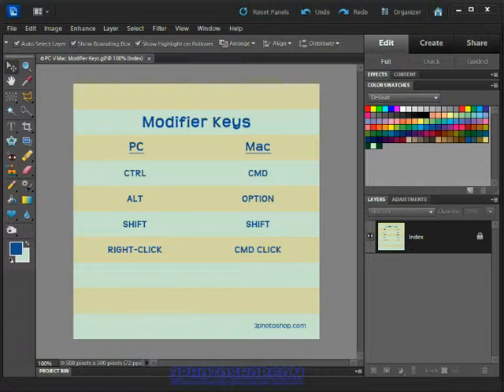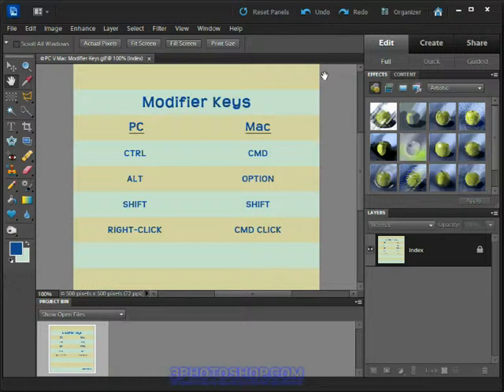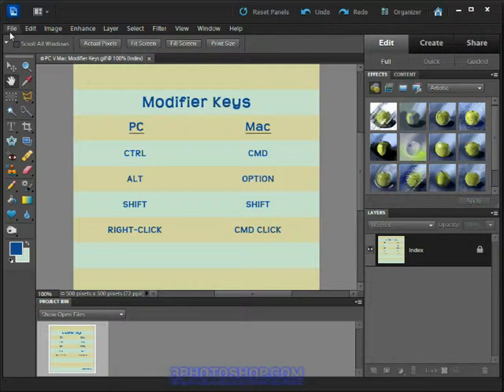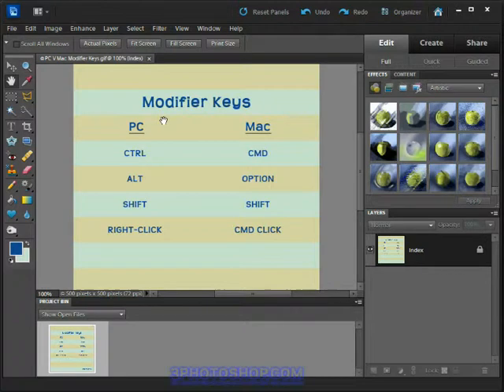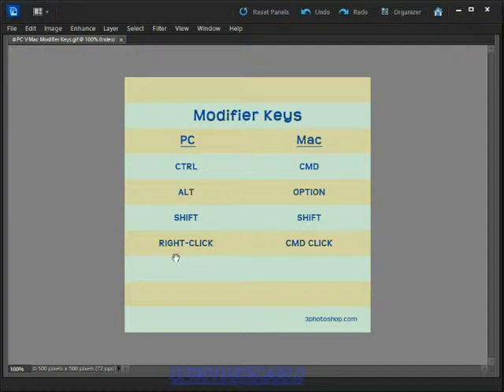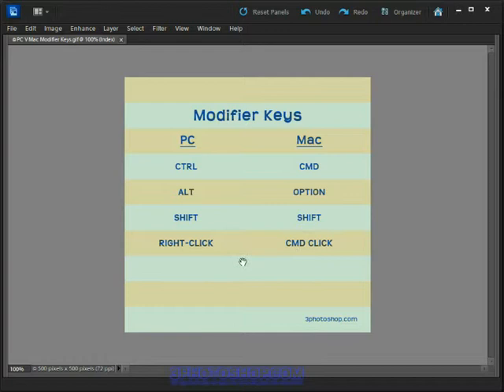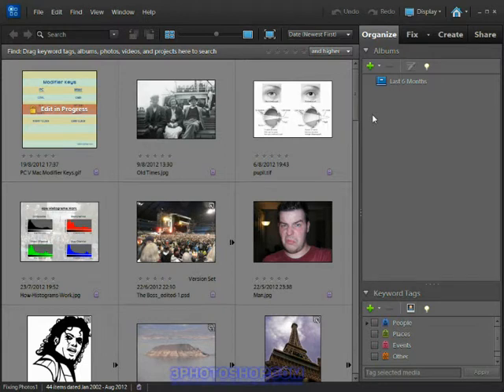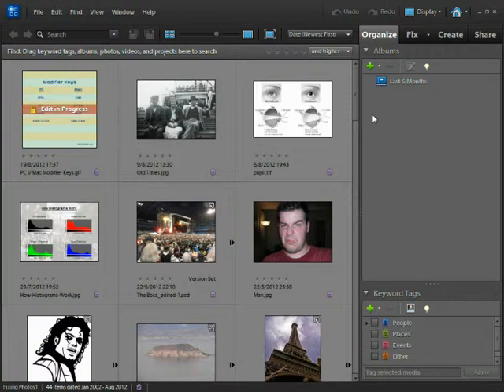PC vs Mac - Some Key(board) Differences in Photoshop Elements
This video helps users to identify the key differences between versions of Photoshop Elements 10 when viewing the course 'A Beginner's Guide to Fixing Photos in Photoshop Elements 10'. We'll look at the differences in terms of screen layout and keyboard shortcuts.